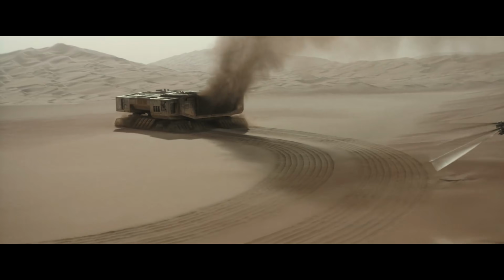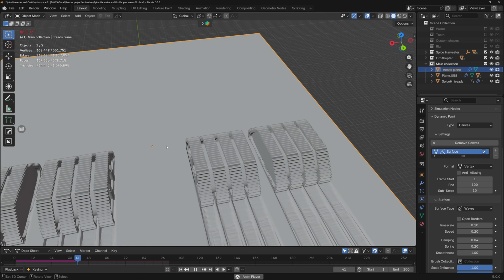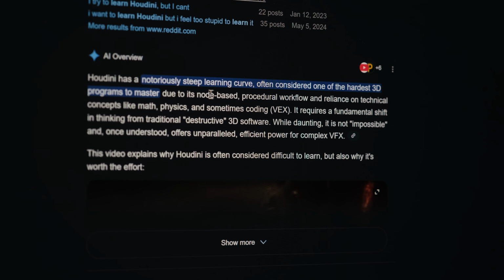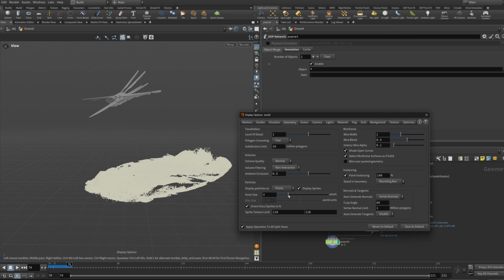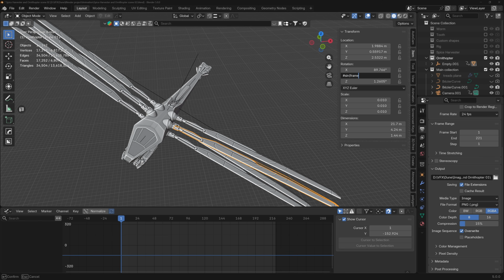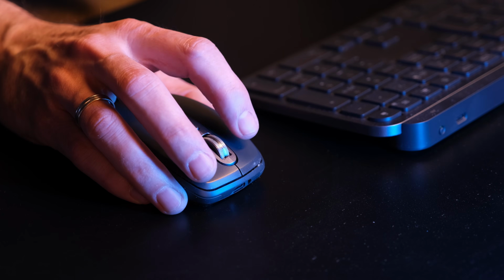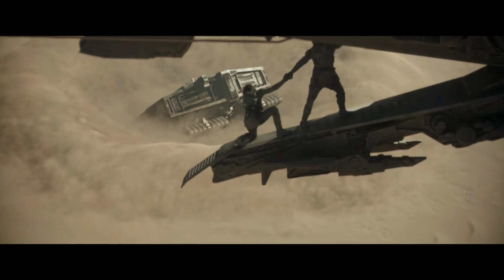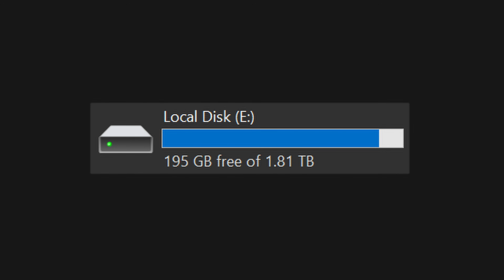I remade Dune VFX in 100 days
This is definitely the hardest thing I ever done in the VFX/CGI world.

00:00 - Intro
00:05 - Who am I?
00:13 - My dream
01:11 - Recreating Dune
01:39 - Spice Harvester
02:12 - Ornithopter
02:39 - Smoke simulation
03:21 - Doubt
03:39 - Chage
05:53 - Problem
06:25 - Solution
06:59 - Hardest thing I ever done!
09:37 - Result